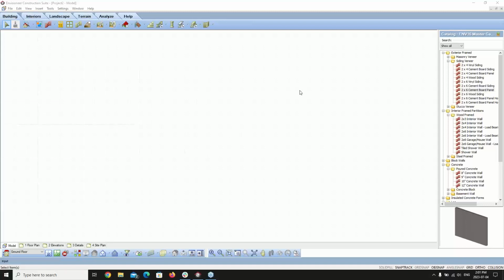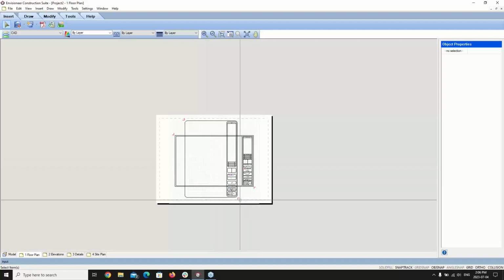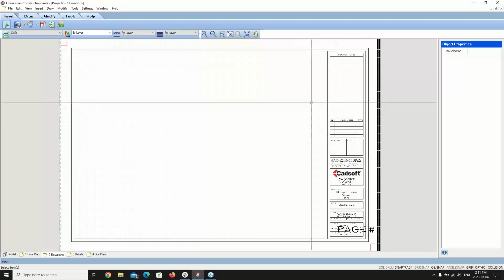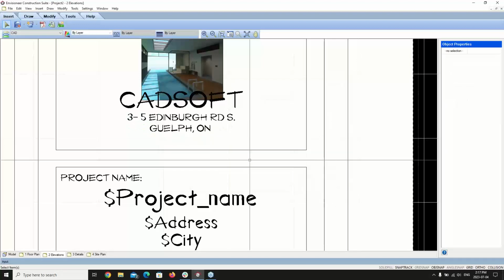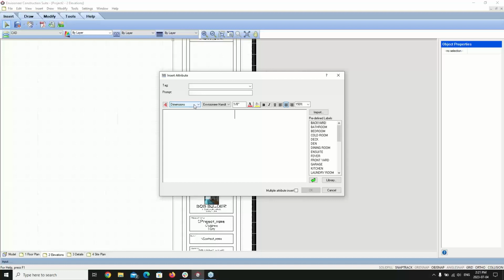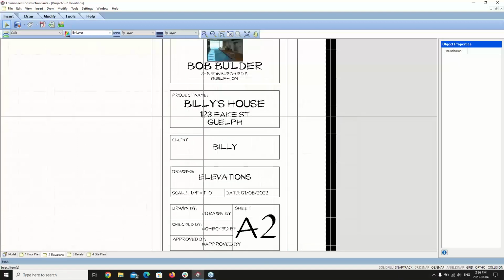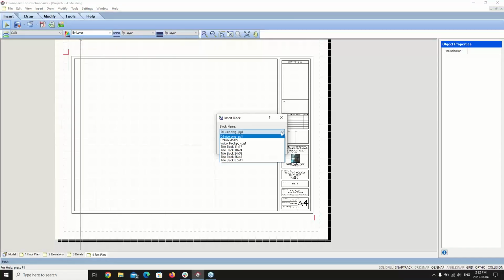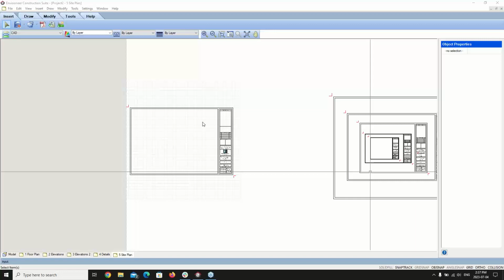Customizing Title Block Webinar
Learn how to create a customized title block that shows the information you want.